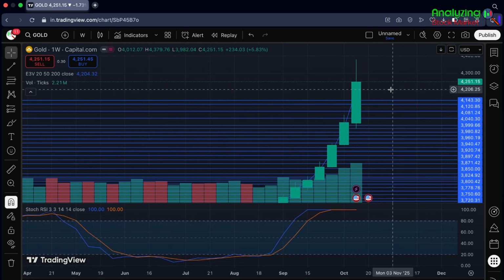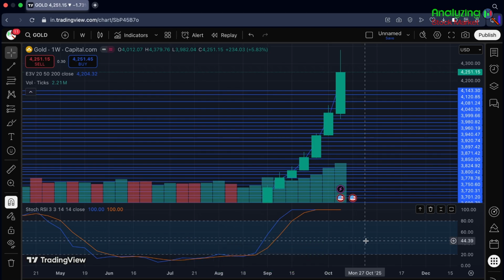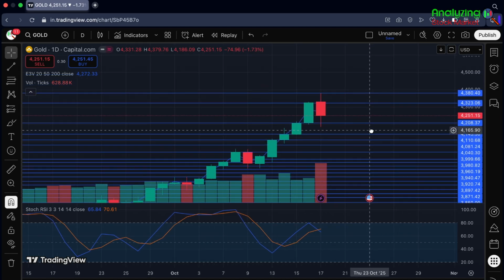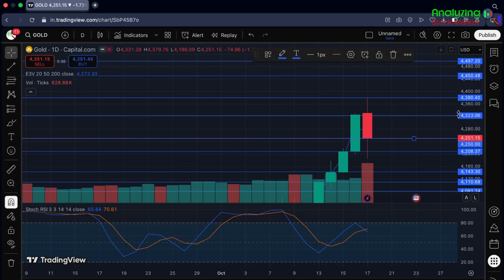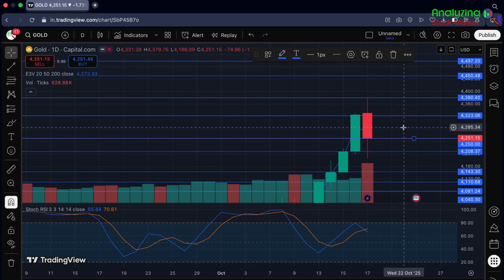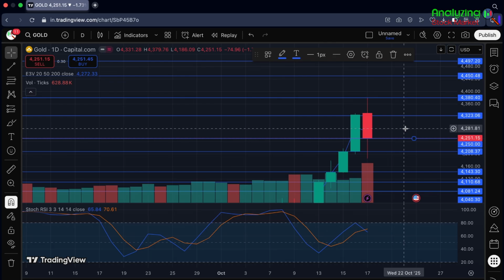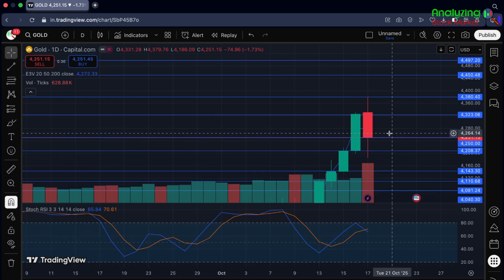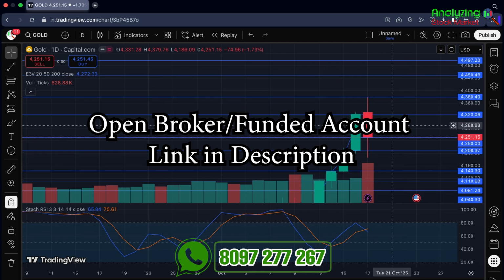XAUUSD Forex Analysis for 20 October - 24 October 2025 | XAU USD Gold Prediction